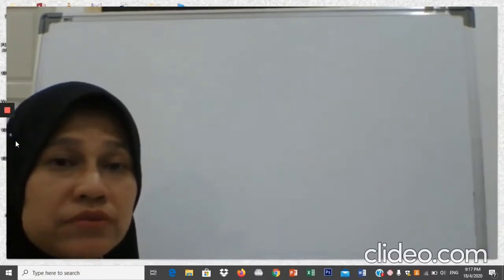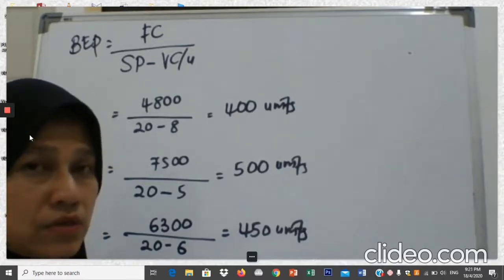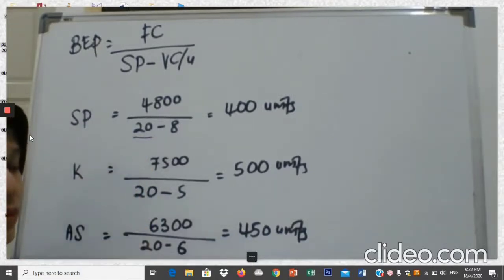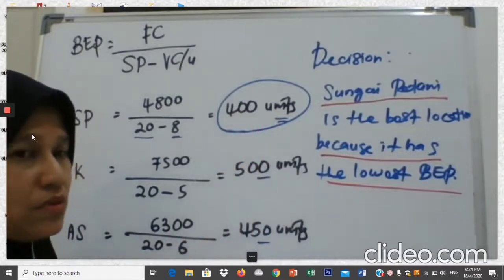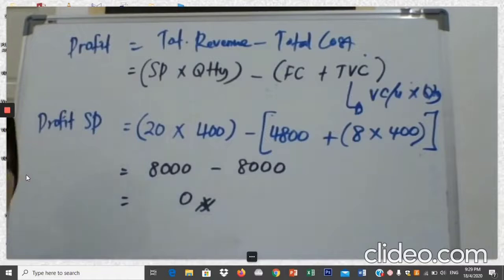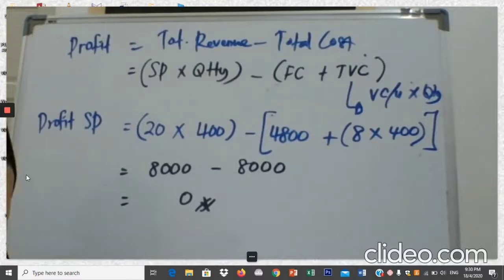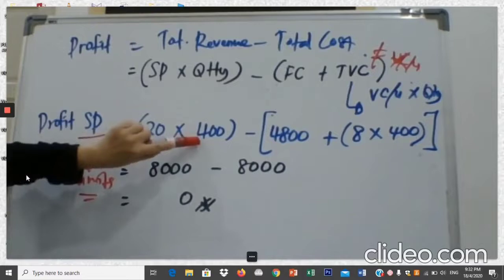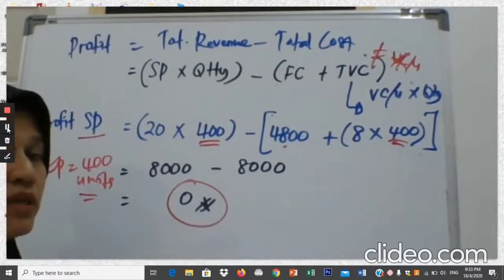CHP 5: LOCATION DECISIONS - PART 1